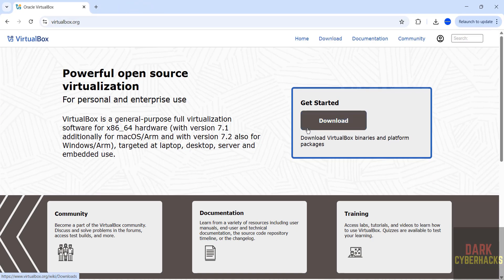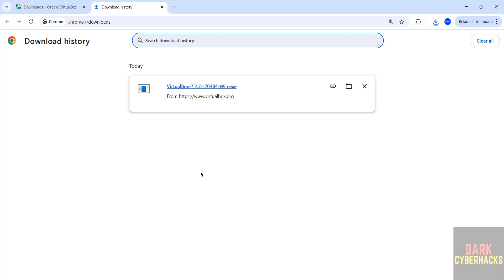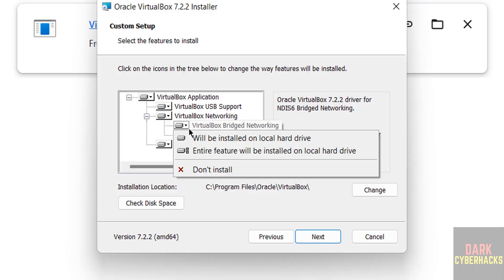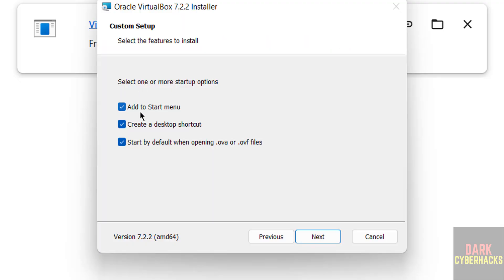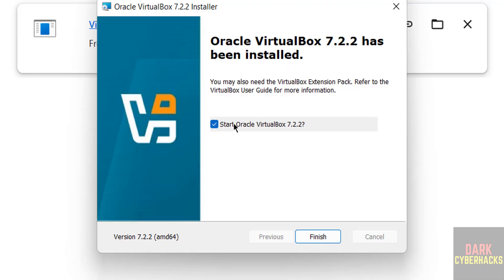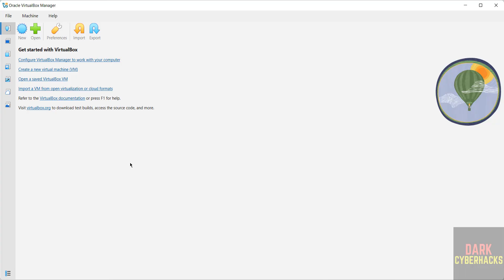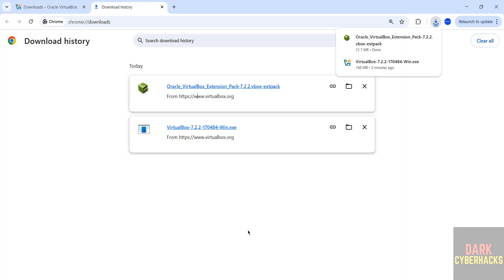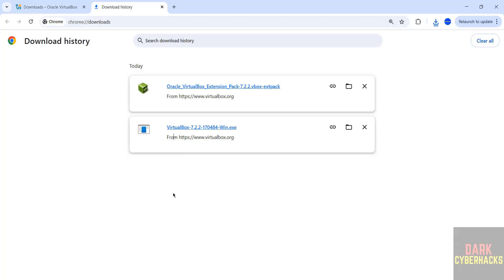Install Oracle VirtualBox 7.2.2 + Extension Pack on Windows 11 FAST! 💻 Step-by-Step Guide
💻 How to Install Oracle VirtualBox 7.2.2 & Extension Pack on Windows 11 – Step by Step!
Learn how to set up VirtualBox 7.2.2 on Windows 11 with the Extension Pack to unlock advanced features like USB support, RDP, and more. This guide is perfect for beginners and pros alike!

📢 In This Video:
✅ Download & Install VirtualBox 7.2.2 ✅
✅ Install Extension Pack for Full Features ✅
✅ Windows 11 Compatibility Tips ✅
✅ Step-by-Step Visual Tutorial